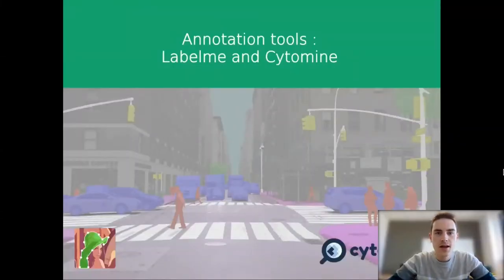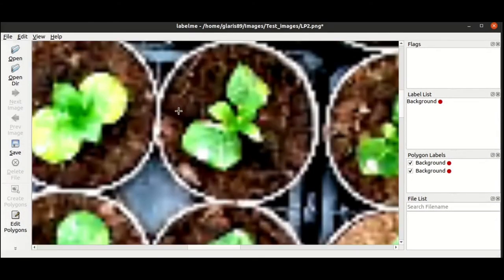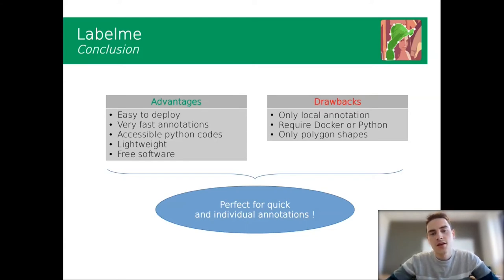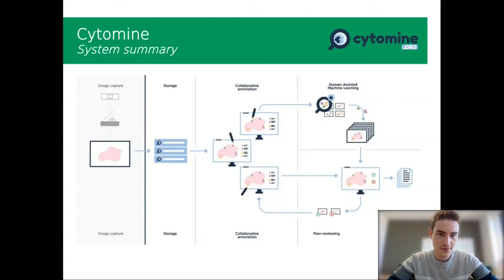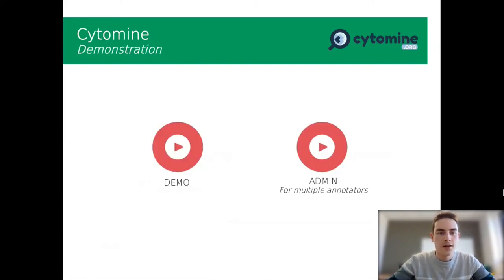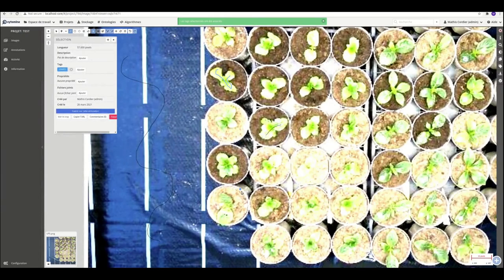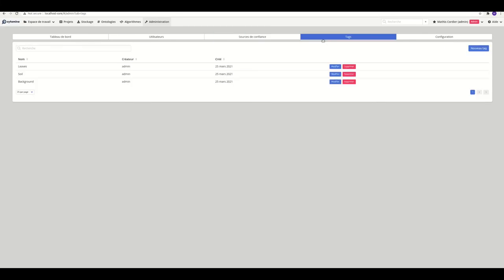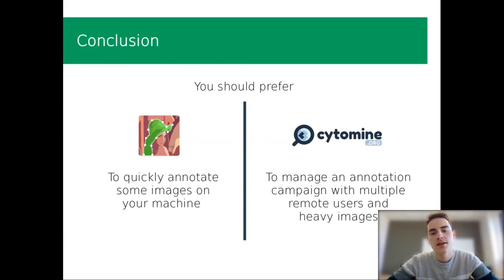Annotation with LABELME and CYTOMINE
By Mathis Cordier